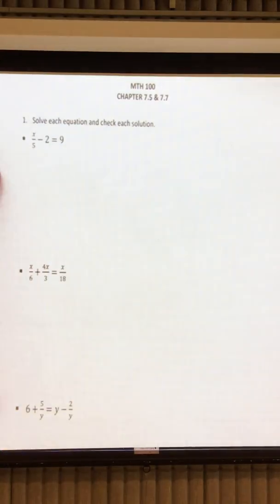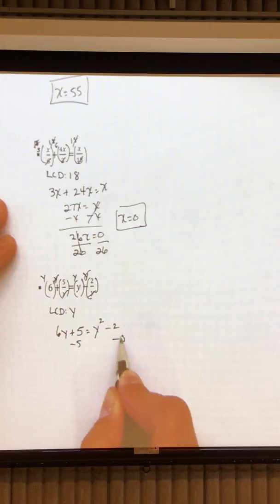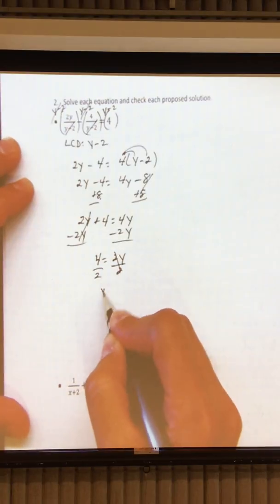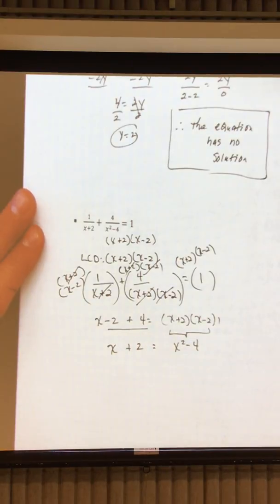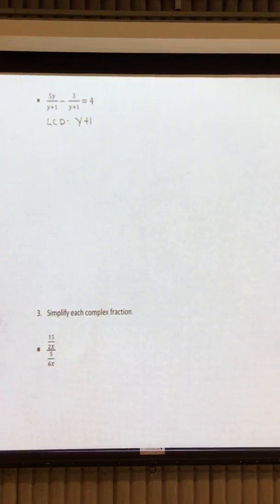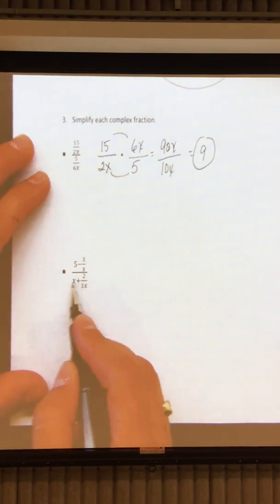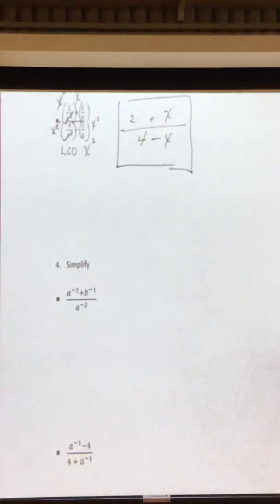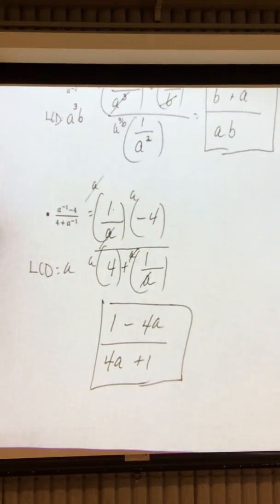CHAPTER 7.5 & 7.7, MTH 100